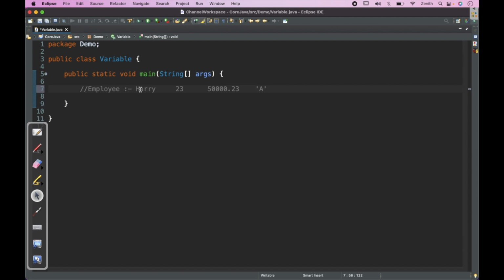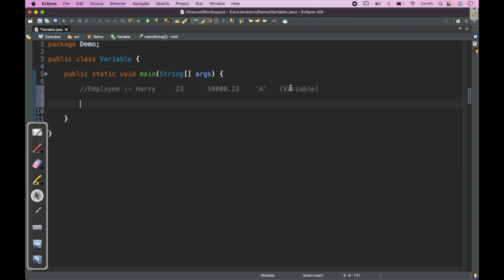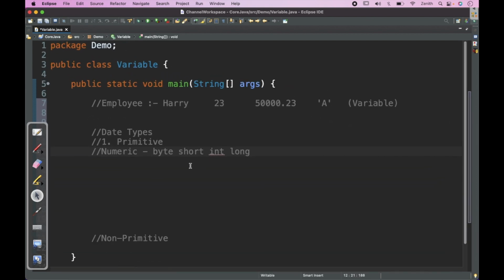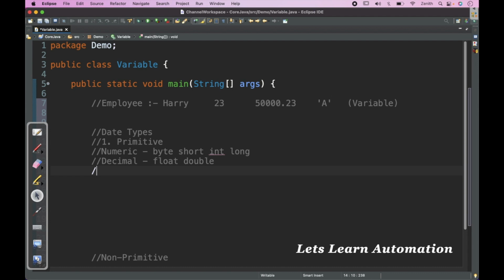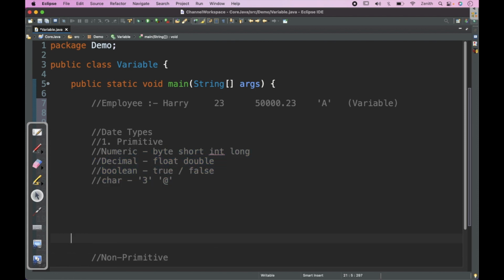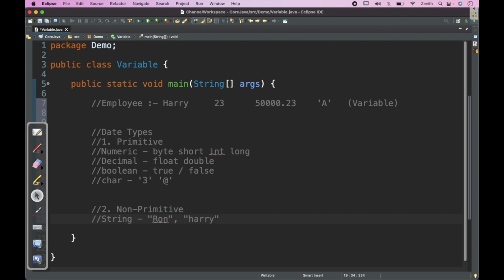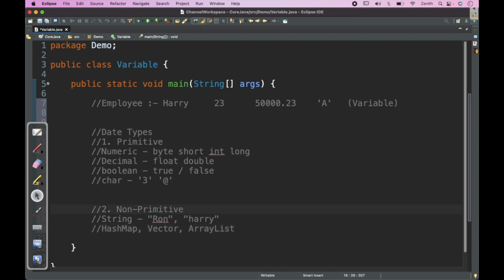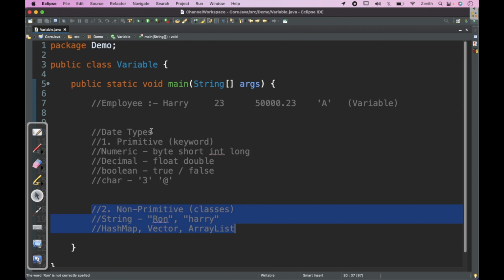6. Variable Concept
This session explain need of variable, types of data types i.e primitive and non primitive data type